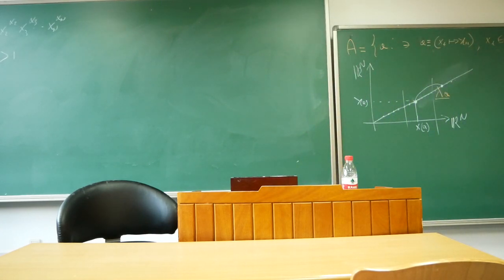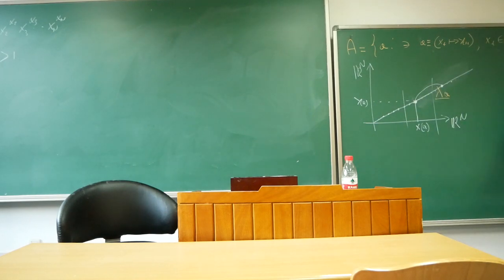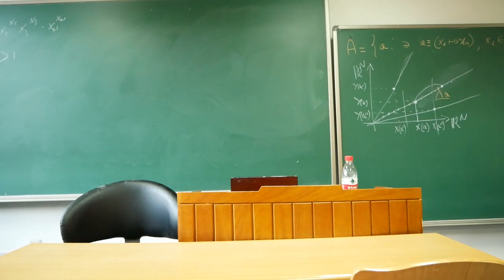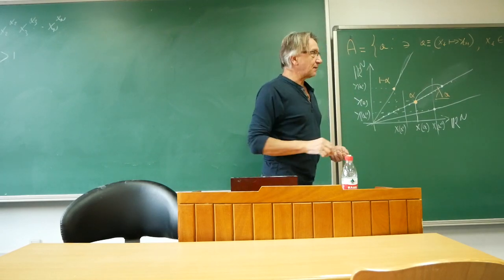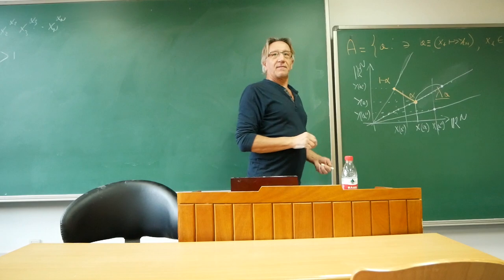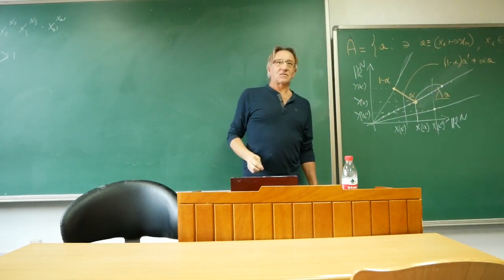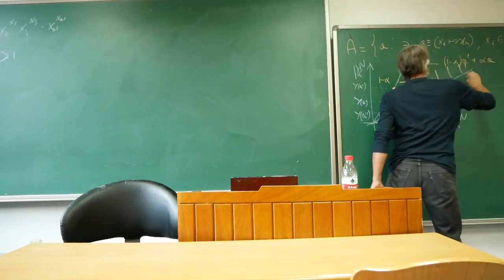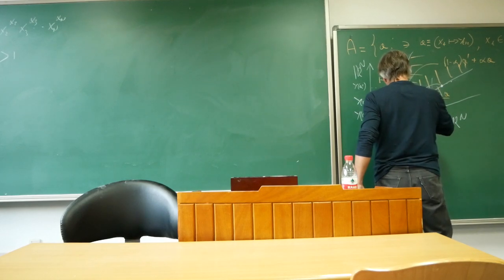Two lectures on the theory of economic growth - Peking University. 1.3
Two lectures (each divided in 8 parts of about 20 minutes per part) on the classical models of economic growth and their relations with the so-called new growth theory. The second part will focus on how to understand innovative activity in a competitive environment.